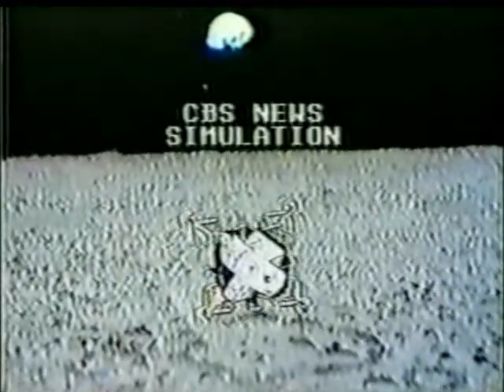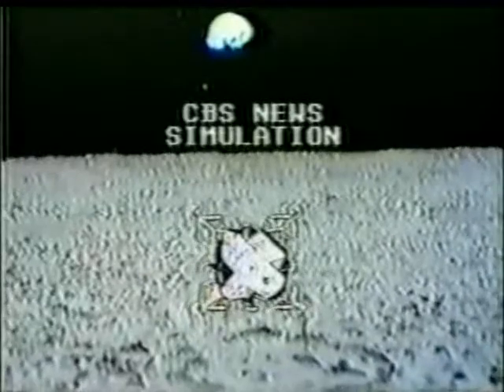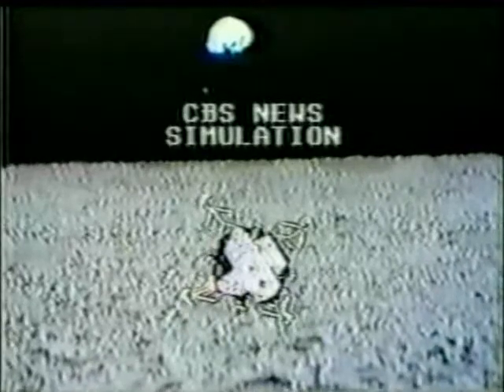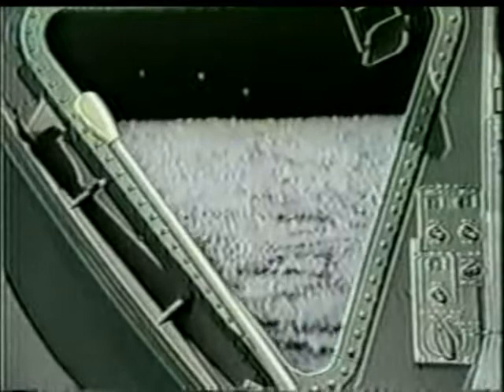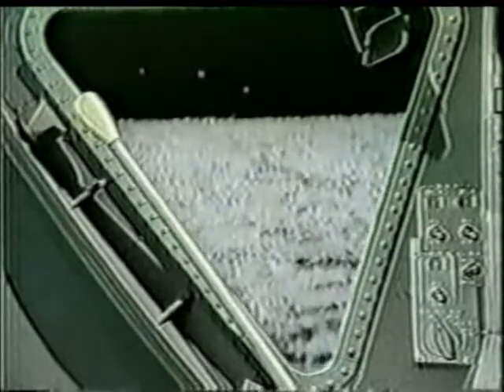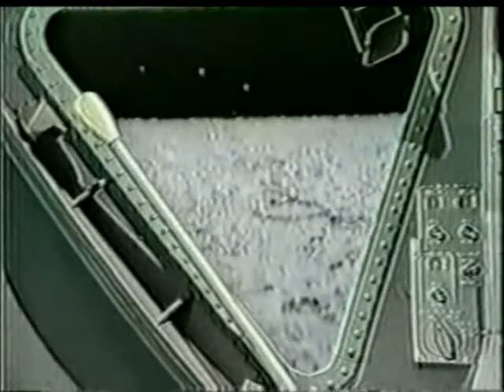CBS News Coverage of Apollo 10 Part 45